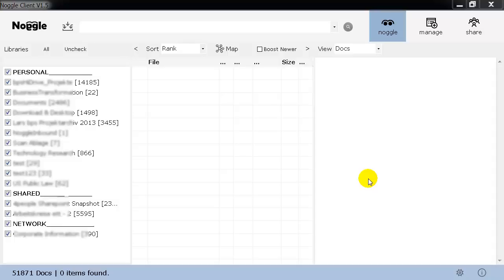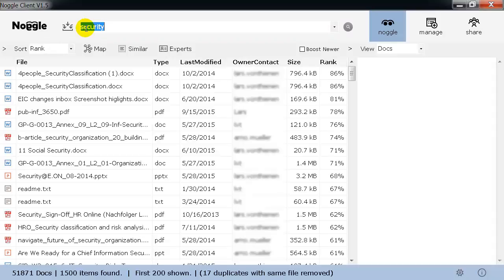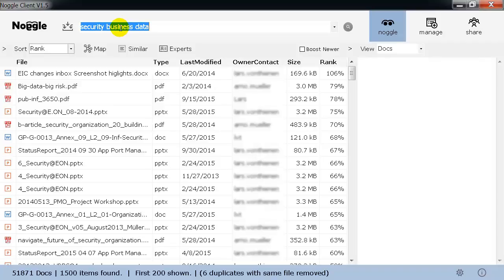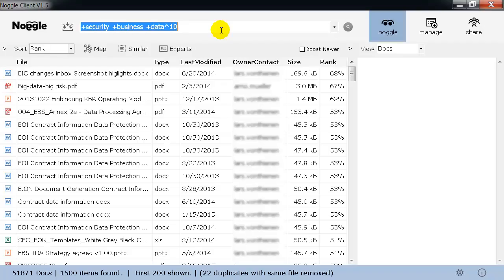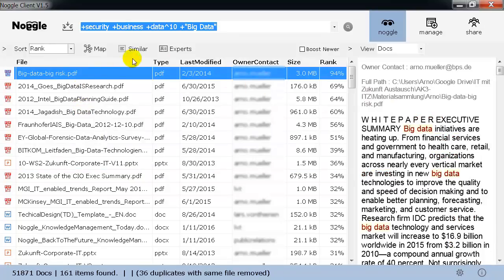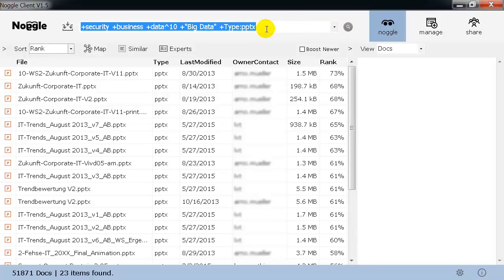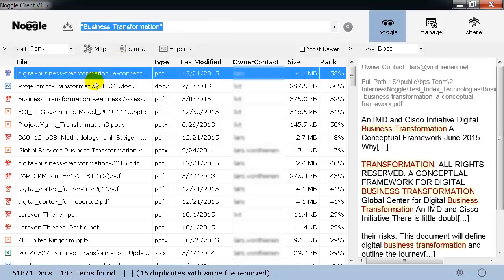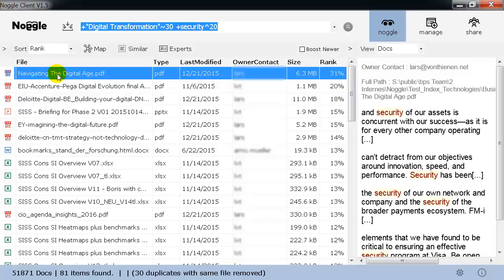Basic Search: How to find and retrieve documents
Tutorial for basic and combined document search requests. Demonstration on the usage of the querry field.